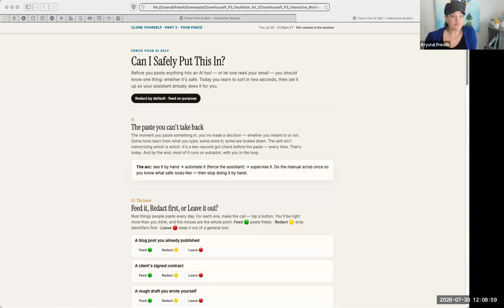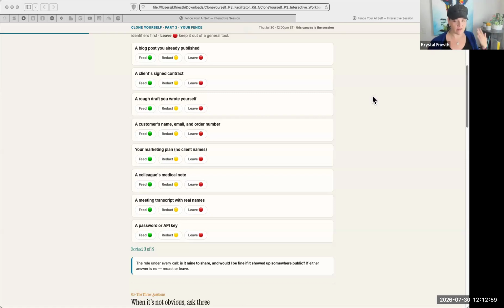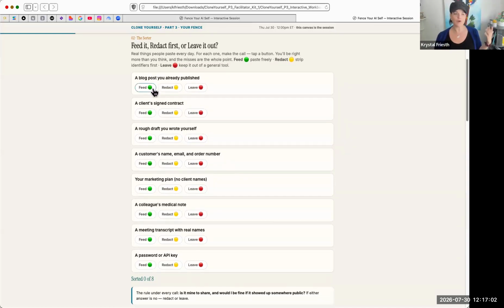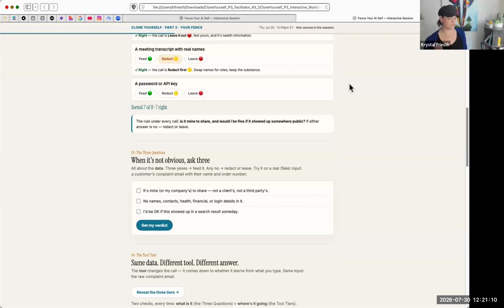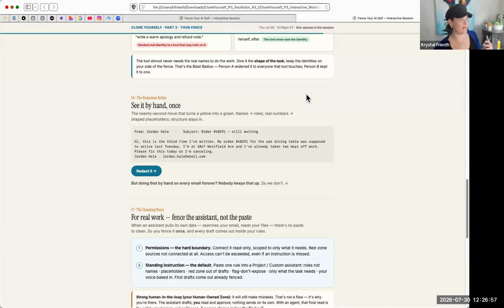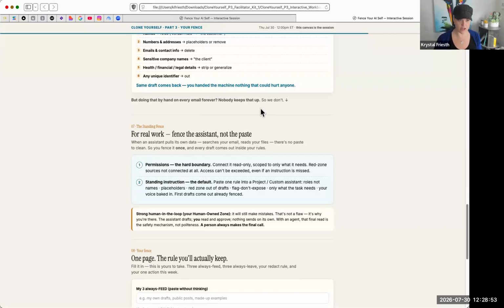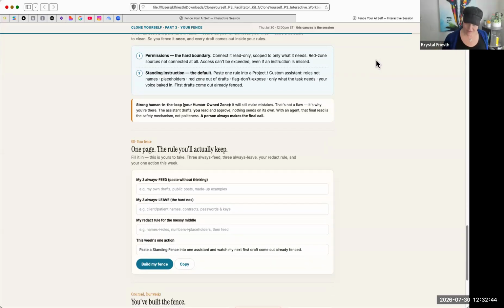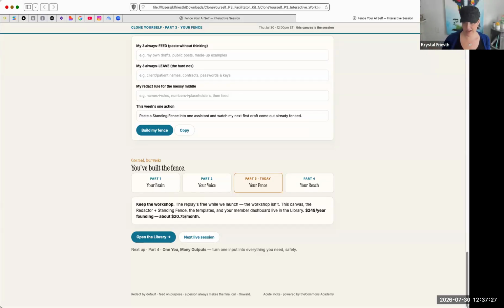Fence Your AI Self: Can I Safely Put This In? — Clone Yourself Part 3 | theCommons Academy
The 2-second rule for what's safe to put into AI — and how to set up an assistant that already drafts inside your rules, so you're not scrubbing by hand forever. Part 3 of Clone Yourself with Krystal Friesth.

FREE DOWNLOADS — the FENCE one-pager + the "Keep Sensitive Data Out of AI" audio — in the Library

CHAPTERS
0:00 The promise: the 2-second rule + a fenced assistant
0:58 Thou shalt not scrub forever
3:05 One ground rule: only fake examples
3:34 Why fence — Find · Fence · Forge
4:21 Redact by default, feed on purpose
5:24 A signed contract into a public LLM (true story)
7:06 The judgment you keep forever — the 3 buckets
7:23 The traffic light: feed / redact / leave
8:02 Sort it live: the real examples
36:40 A person always makes the final call

A person always makes the final call.
Acute Incite · powered by theCommons Academy